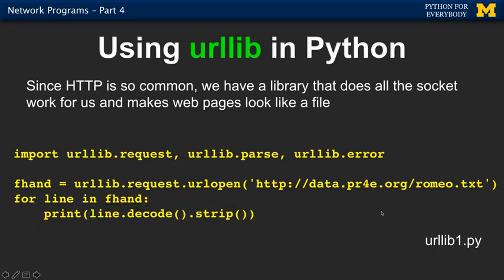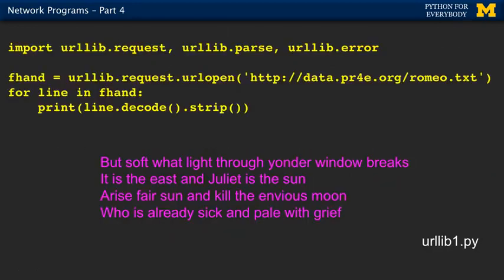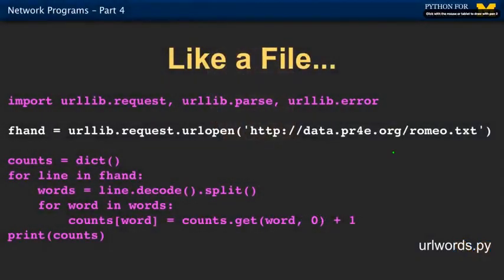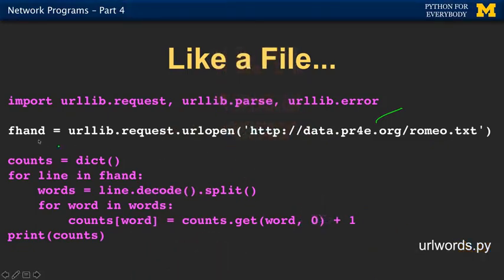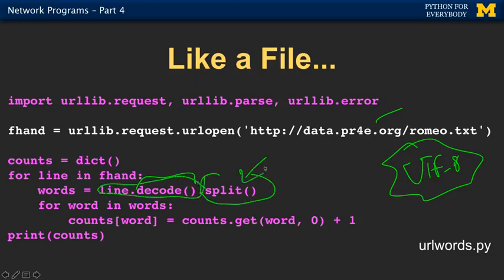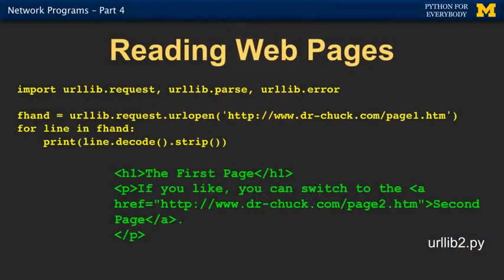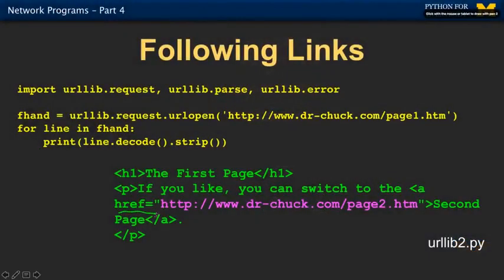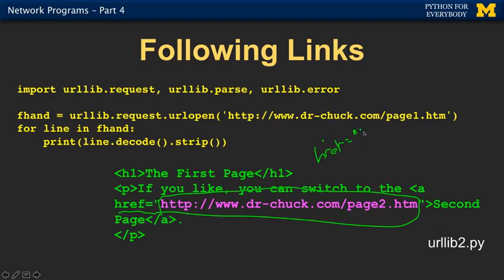Network Program in Python 4 How to use Network Program to Solve Network Problems